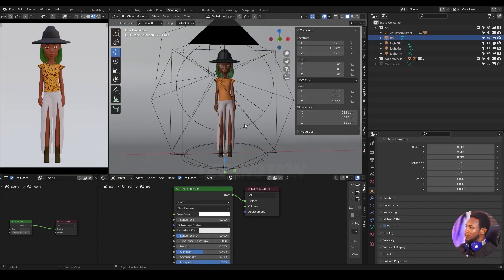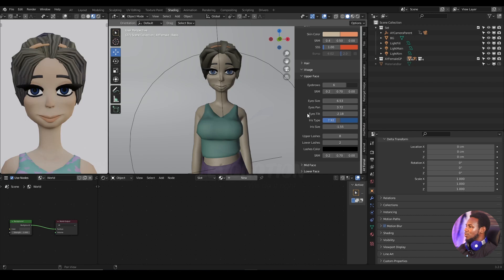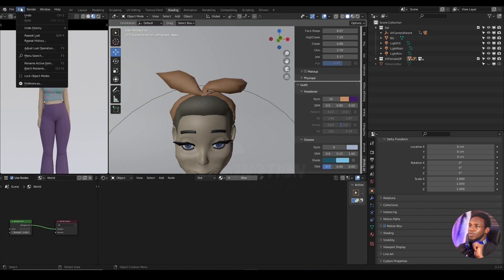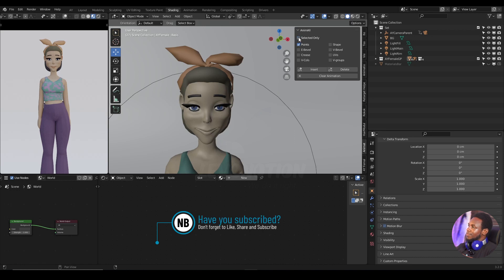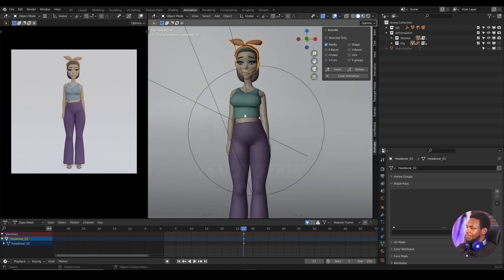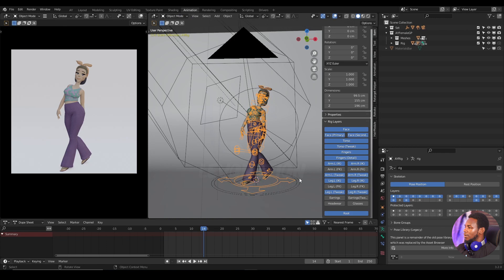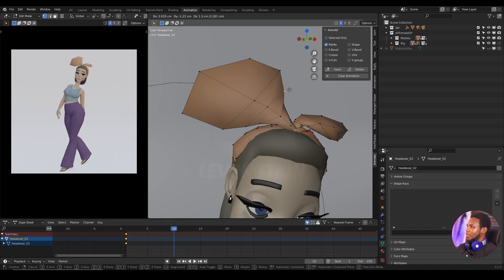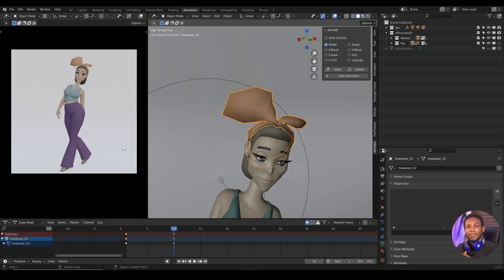How To Keyframe Vertex Points Without ShapeKeys In Blender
This video will show you how you can keyframe vertex points without using shapekeys in Blender using a build in blender addon called "AnimAll". This technique works in Blender 2.7 series, Blender 2.8 series and Blender 3 series.

How To Keyframe Vertex Points Without ShapeKeys In Blender 3.2.0